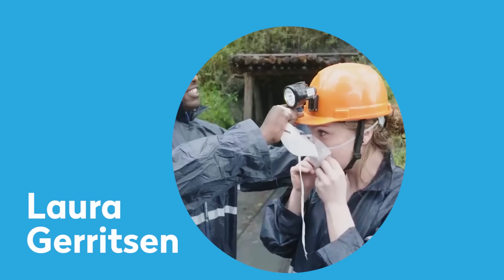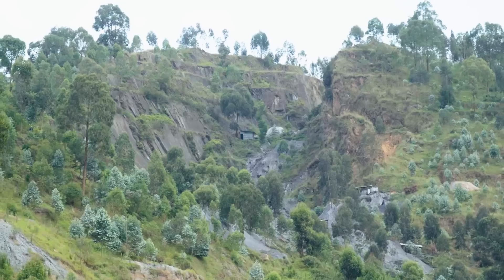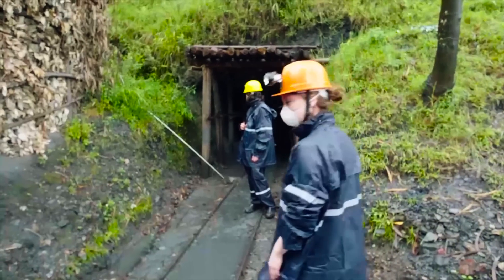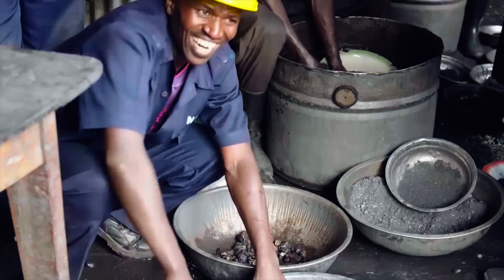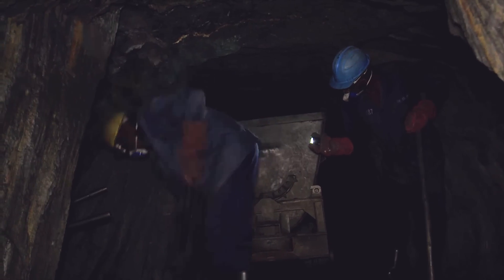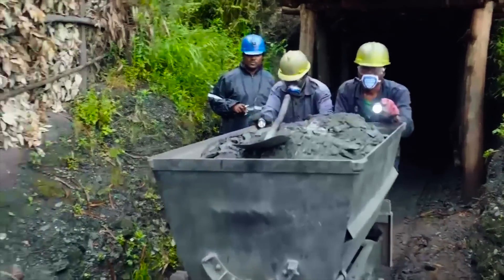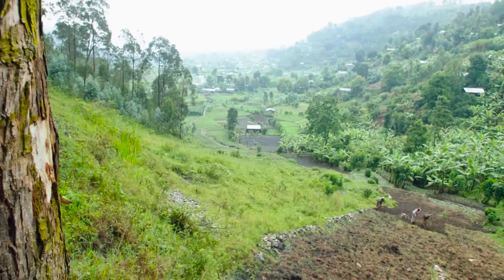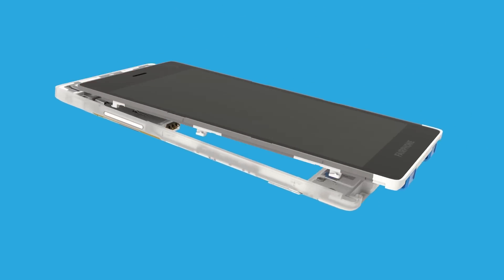The journey of a conflict-free mineral into the Fairphone 2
Fairphone supports the use of conflict-free and Fairtrade materials in our phones. Find out what it takes to get a conflict-free mineral into the Fairphone 2.